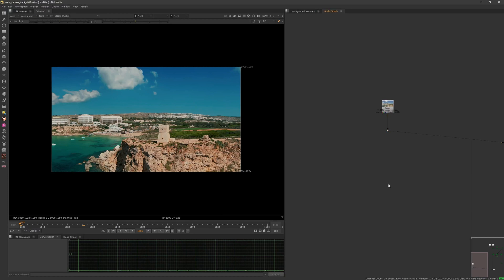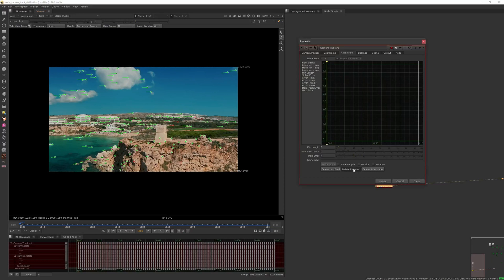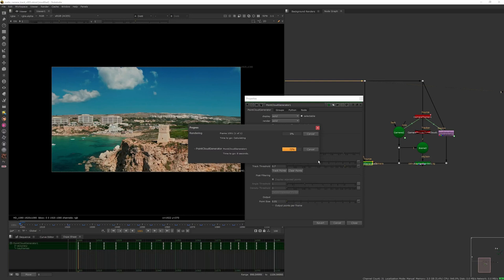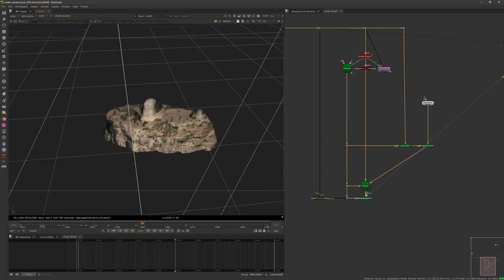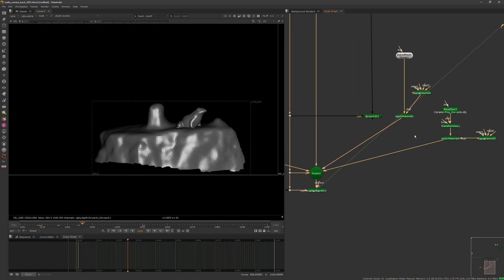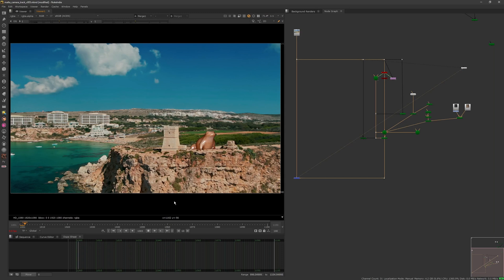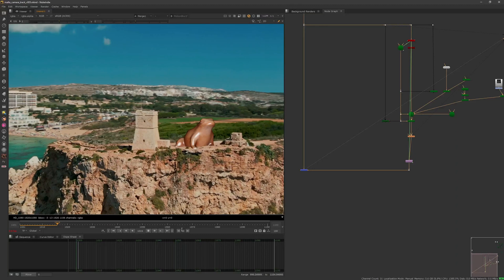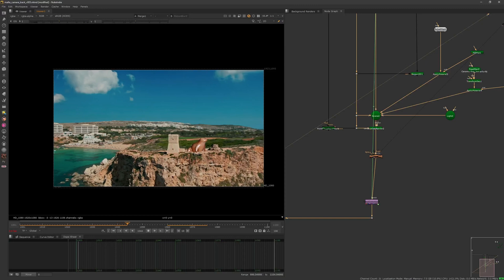Nuke Camera track- Point Cloud to GEO - PART 01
Let's stick a frog geometry to the plate using the camera track and point cloud.